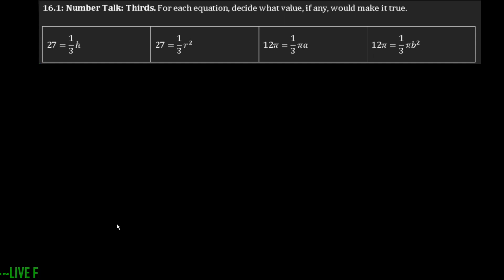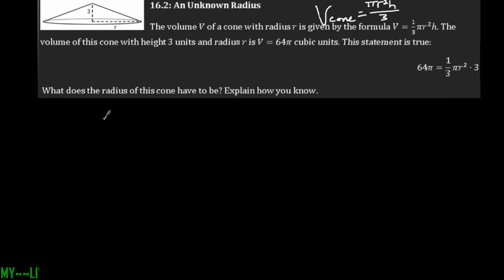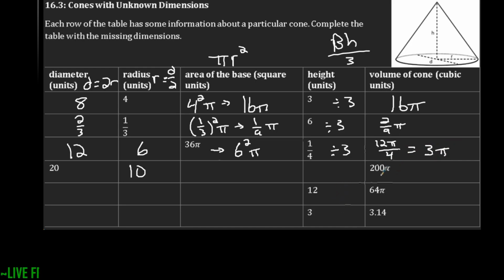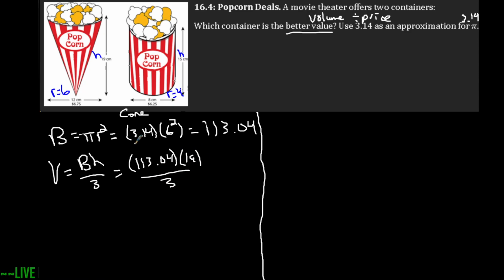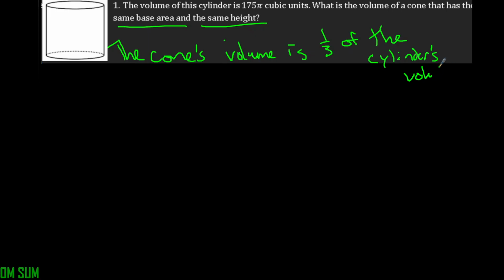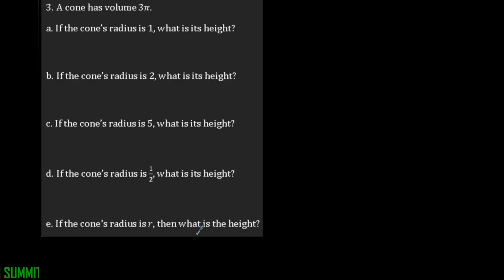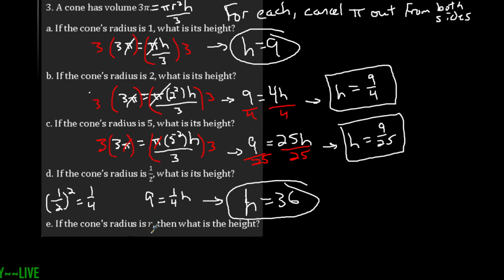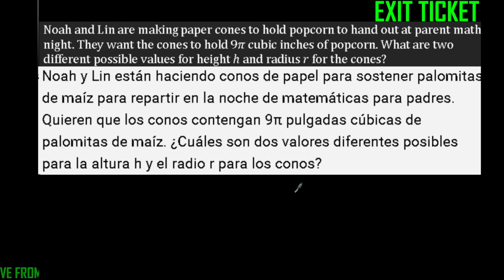Math 8th - Unit 5 - Lesson 16